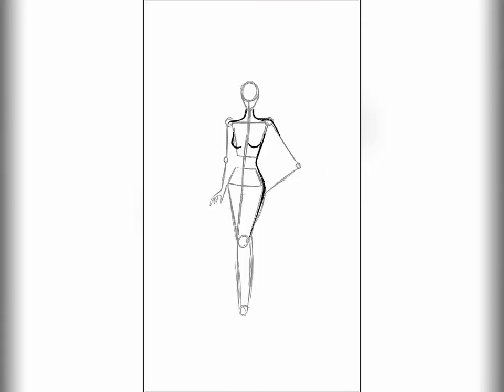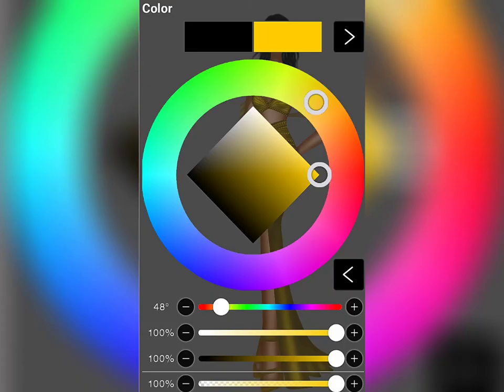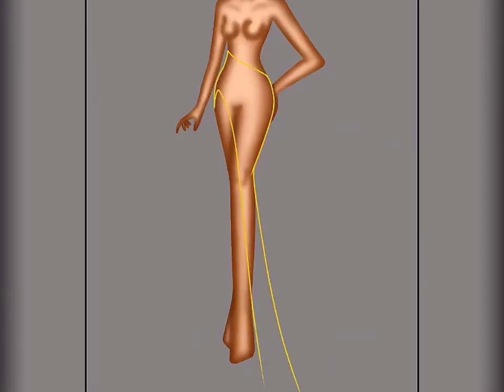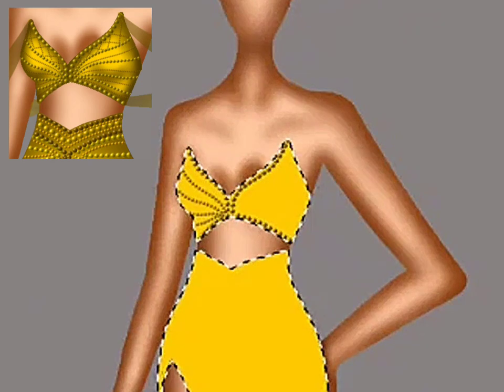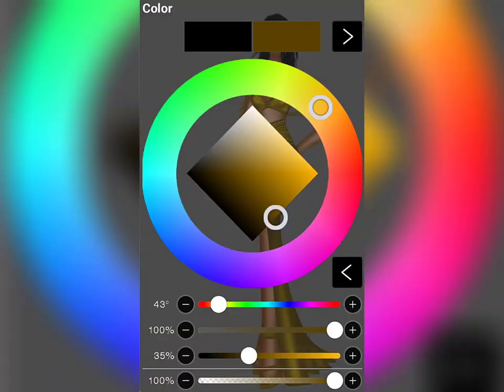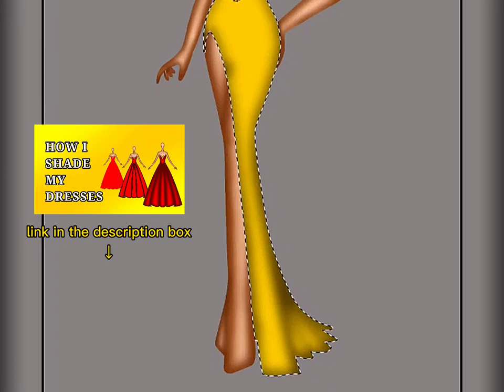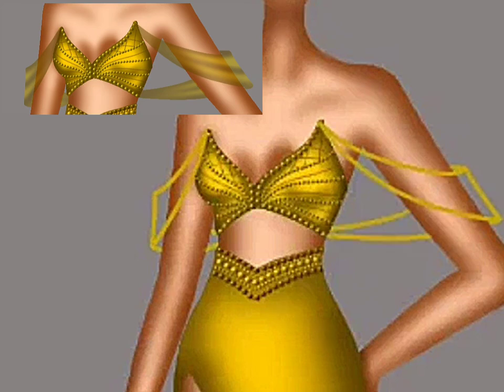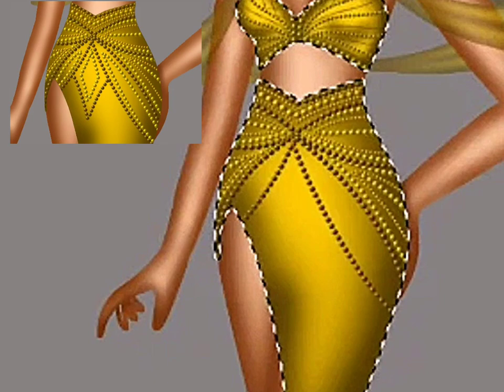How to make DIGITAL FASHION ILLUSTRATION using Ibis Paint X | Jemver Perez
Good day!
 For today's video I will show you how to make a fashion illustration using IBIS PAINT X. So make sure to stick around to learn how I make my Fashion Illustrations on TikTok.

🤩 MENTIONED VIDEOS 🤩

🌏SOCIAL MEDIA/S🌏